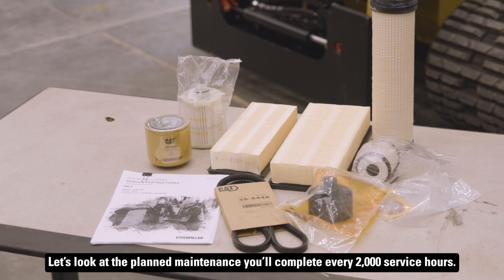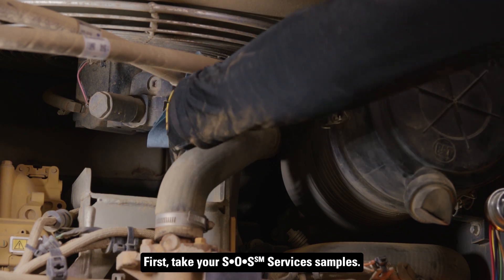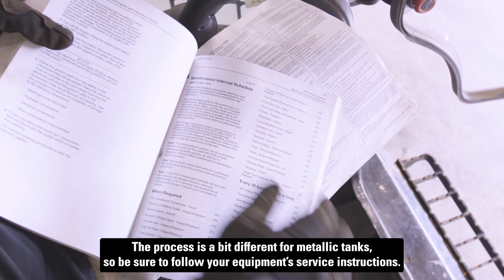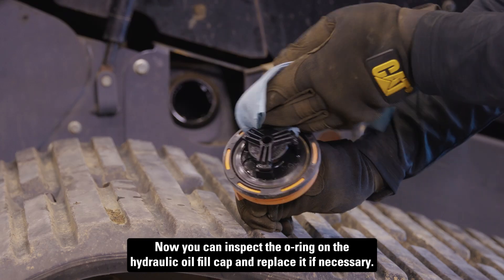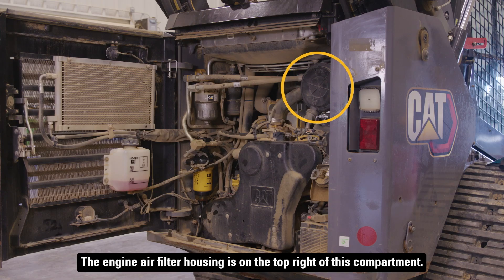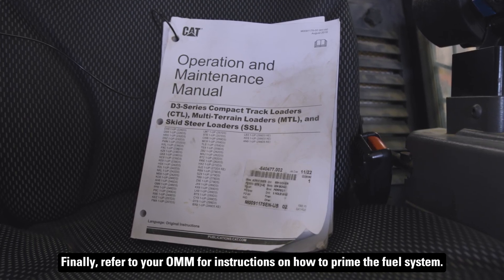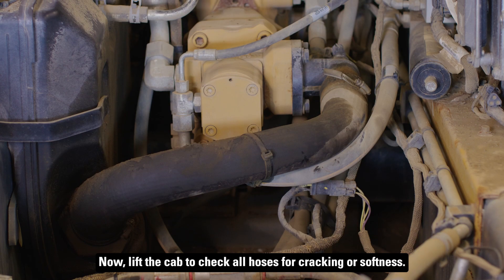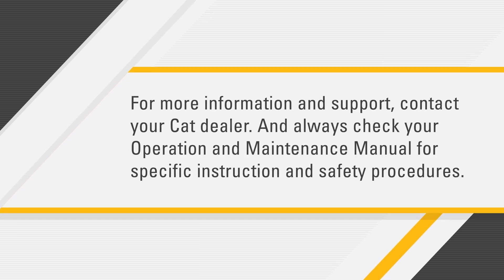How To: 2,000-Service-Hour Maintenance on Cat® Equipment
Performing regular maintenance is crucial to extending the life of your Cat® equipment. In this video, we guide you through the essential 2,000-service-hour maintenance steps for your Cat 299D3 Compact Track Loader. But remember, required service varies by machine.

Extend the life of your Cat equipment:
Investing in planned maintenance can help you keep your machine in the best condition while avoiding unexpected failures that require major repairs.

Parts.Cat.Com has it all:
For all maintenance, you can order off of Parts.Cat.com.  Just enter your machine’s serial number to see which parts you need for your machine.

00:00 Introduction
01:05 S•O•S℠ Services fluid analysis samples
01:21 Engine oil & filter change
01:54 Hydraulic system maintenance
04:03 Engine air filter inspection
05:06 Cabin air filter checks
05:29 Final drive oil change
06:02 Hose & clamps inspection
06:25 Rubber tracks check

By the end of this video, you will:
• Have a step-by-step guide to 2,000-hour planned maintenance for Cat 299D3 Compact Track Loader.
• Know best practices for taking fluid analysis samples, changing your engine oil filter, checking cabin air filters and more.
• Understand the importance of routine maintenance to prevent unexpected failures and downtime.

Need parts for this maintenance?

Cat® S•O•S℠ Services allows you to perform routine check-ups for your oil, coolant and fuel. It delivers valuable insights you can use to prevent unexpected failures and unplanned downtime.